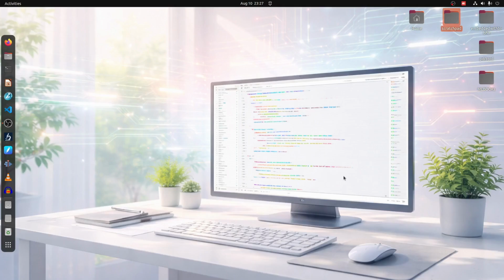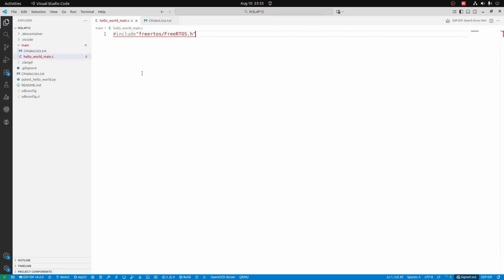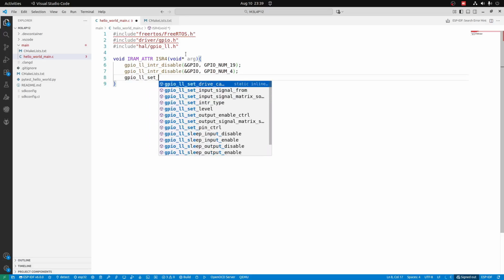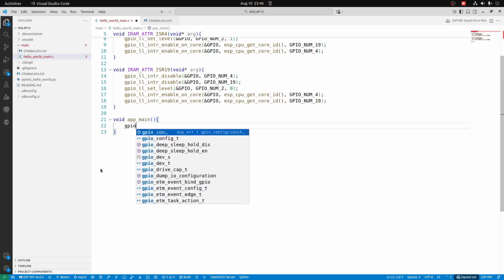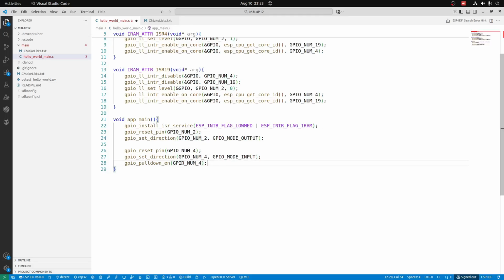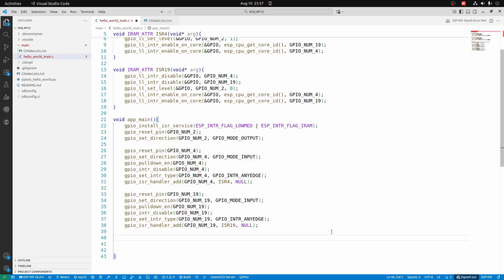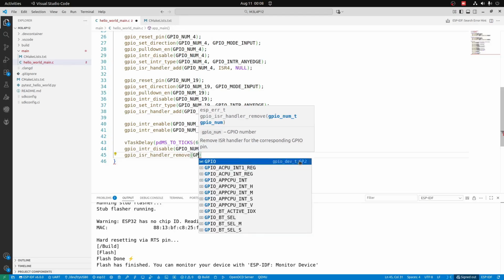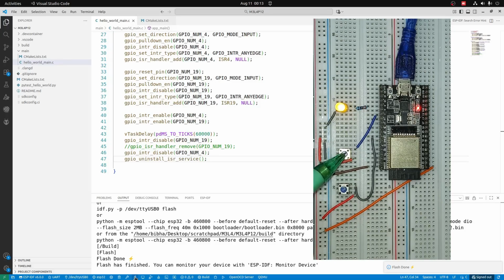How ESP32 Handle Multiple GPIO Interrupts | Install ISR service, Remove handler, Uninstall (M3L4P12)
📘 Lecture Description

In this lecture, we take the gpio_install_isr_service() concept from the previous session and put it into a real working ESP32 program.

We build a practical two-button, one-LED example:

GPIO 4 → turns the LED ON
GPIO 19 → turns the LED OFF
GPIO 2 → controls the LED
Both GPIOs use the same GPIO ISR dispatcher
Each GPIO has its own interrupt handler

We also look at how ESP32 handles multiple GPIO interrupts and how the GPIO interrupt service is installed, configured, and managed.

🔧 In this lecture, we cover:
gpio_install_isr_service()
How the GPIO ISR dispatcher works
Registering separate handlers using gpio_isr_handler_add()
IRAM_ATTR for ISR functions
Using hal/gpio_ll.h inside the ISRs
gpio_intr_enable() and gpio_intr_disable()
GPIO_INTR_ANYEDGE
Handling two GPIO interrupt sources
Enabling interrupts only after configuration is complete
Removing an individual GPIO interrupt handler
Uninstalling the GPIO ISR service
Understanding the difference between removing a handler and uninstalling the entire ISR service

We then build, flash, and test the ESP32 program to see the GPIO interrupt dispatcher route each interrupt to its corresponding handler. The practical example uses GPIO 4 and GPIO 19 as the two interrupt sources, with GPIO 2 controlling the LED.

📚 ESP32 Complete Lecture Series

This lecture is part of the ESP32 Complete Lecture Series, covering ESP-IDF, FreeRTOS, GPIO, interrupts, and other important concepts for embedded development.